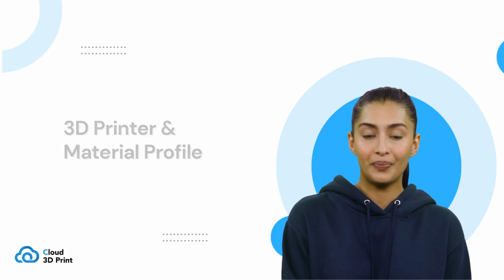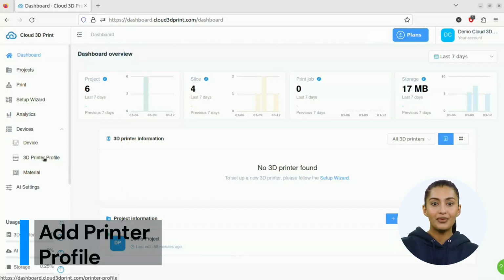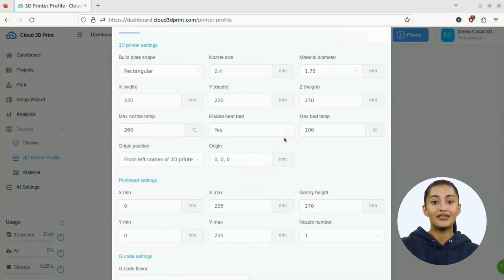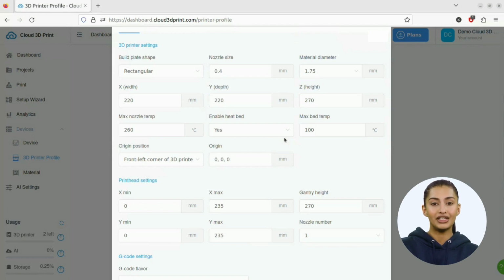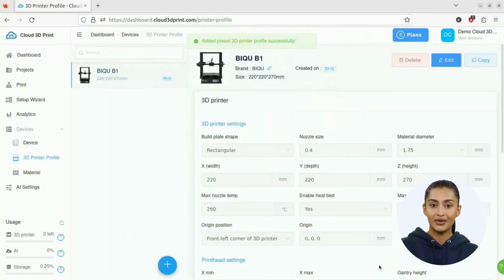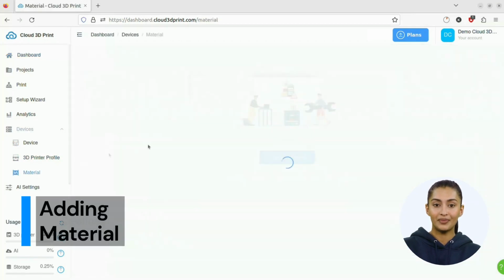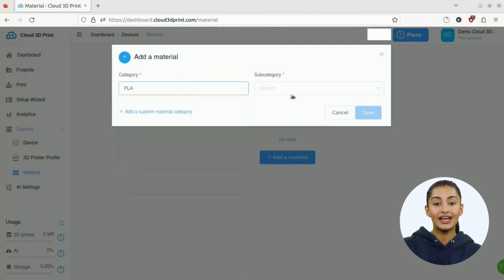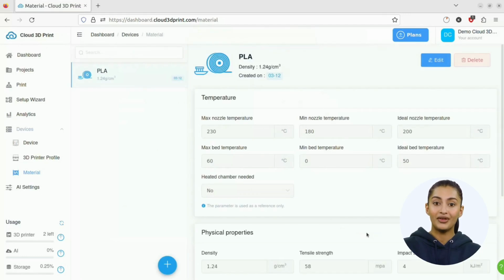Setting up 3D Printer and Material Profiles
Welcome to Cloud 3D Print! Are you looking to create the perfect 3D print? Our tutorial will show you how to set up a 3D printer and material profile for slicing. You'll learn how to search for your 3D printer in our database, view the 3D printer settings, printhead settings, and G-code settings. Plus, we'll guide you through the process of searching for materials, editing settings, and customizing profiles. Whether you're a beginner or an expert, our step-by-step guide will help you achieve the perfect 3D print every time. Let's get started!